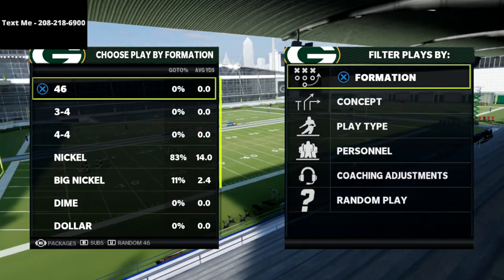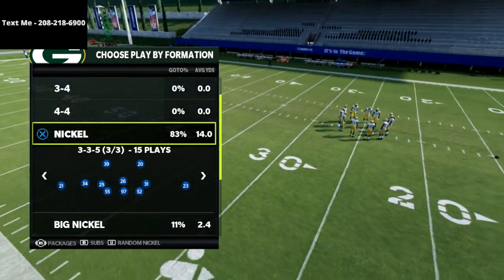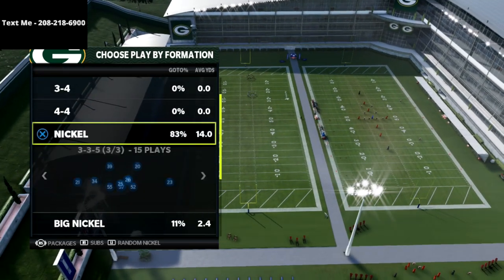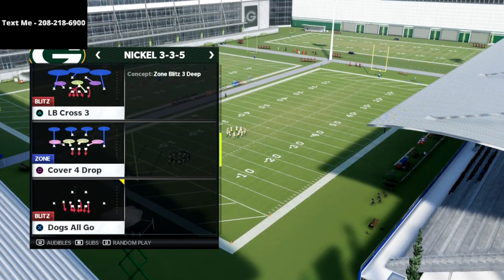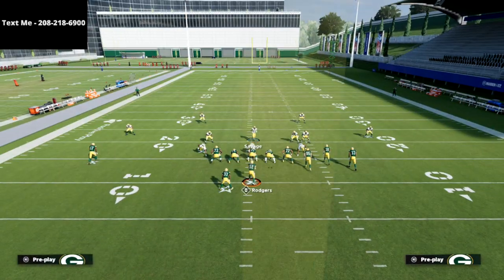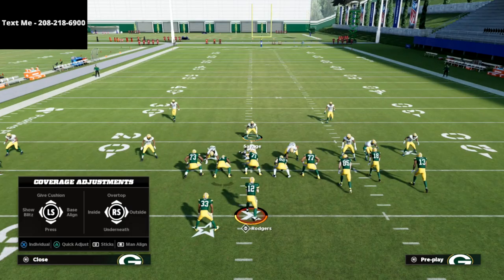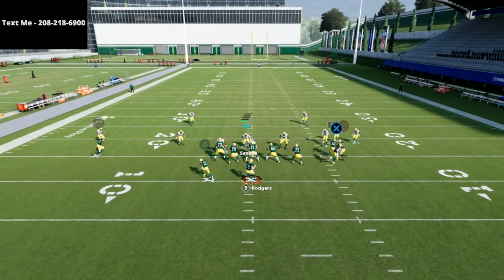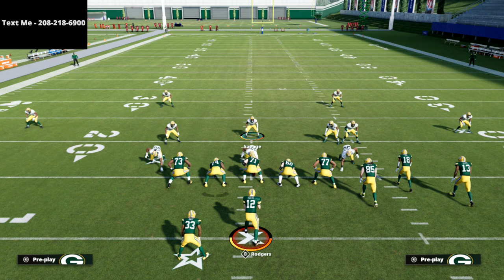The Best Defense In Current Gen Madden 22| Lock Down Every Offense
In this Madden 22 video I will be breaking down the best defense in Madden 22 and how to use against the META offenses you will face in Weekend League! If you’d like to learn how to run the entire 3-3-5 Wide Defense here is a link to my full defensive guide